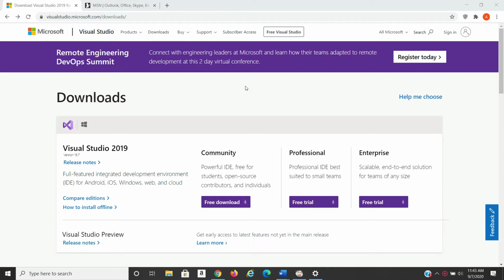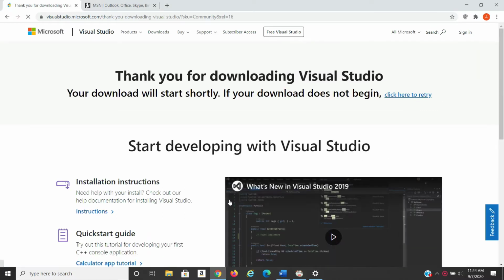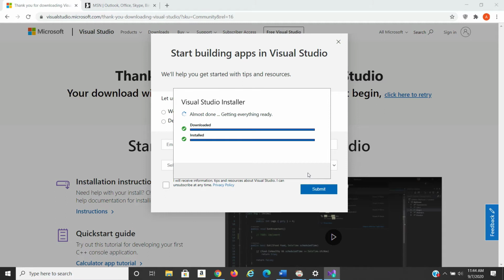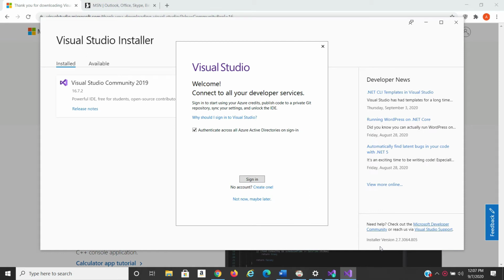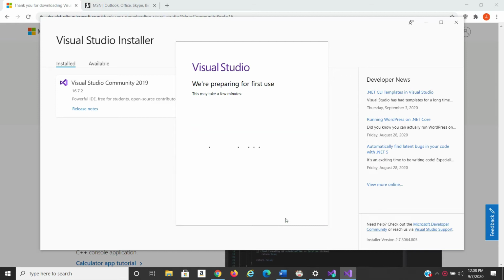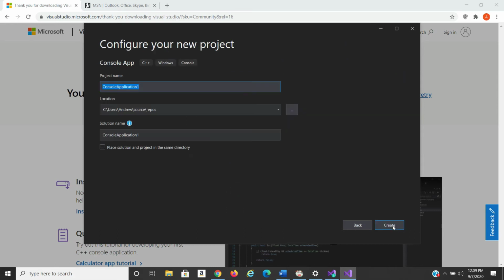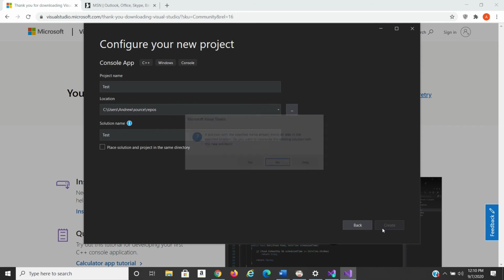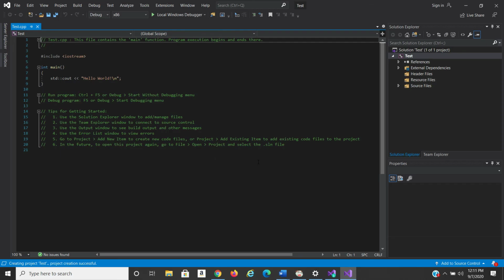Installation of IDE C++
This video focuses on downloading the Visual Studio IDE from microsoft. We will be using this environment to work on our C++ programming tutorials.